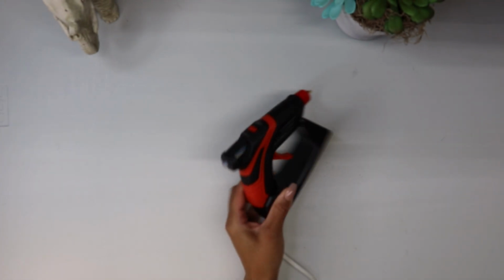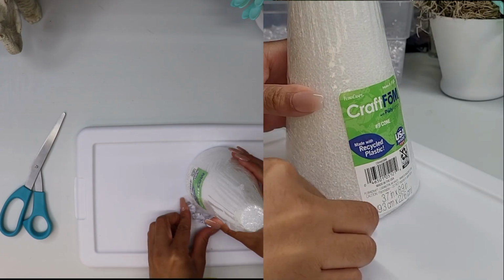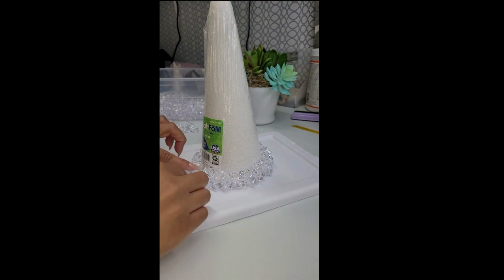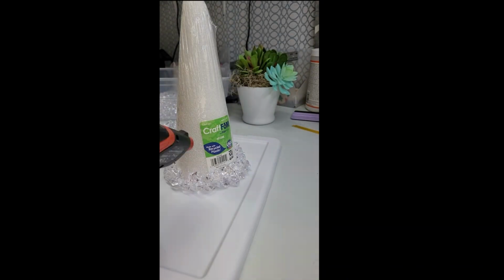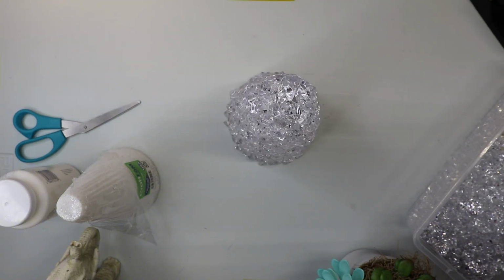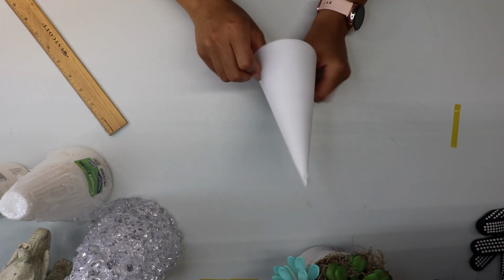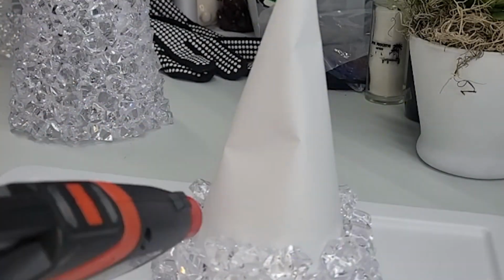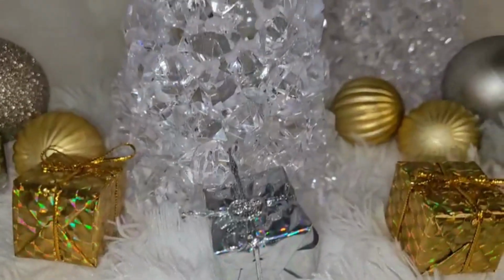How to Make a Faux Ice Tree | DIY Crystal Christmas Tree Craft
✨ Looking for an elegant holiday decor piece that looks store-bought but less expensive? This DIY Crystal Tree (aka Faux Ice Tree) is one of my favorite holiday projects—and I’m so excited to share it again!

Inspired by the beautiful textured trees I kept seeing in stores, this project brings that luxe winter sparkle home for way less. It’s perfect for mantels, entry tables, and even as a centerpiece.

🛒 What You’ll Need:
- Faux ice filler (you can find it at Dollar Tree, Amazon, or craft stores)
- Hot glue
- A tree form (foam cone, cardstock cone, poster board, or even copy paper)

🧤 A little patience is also required—but the results are SO worth it.

This video is part of my Holiday DIY Series, filled with simple, modern, and meaningful decor projects to make your home feel festive and faith-filled.